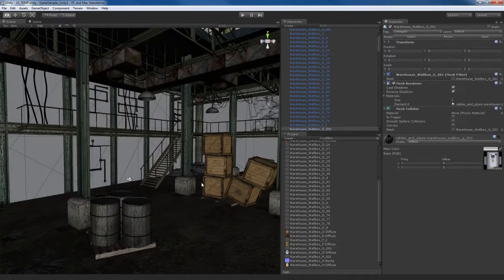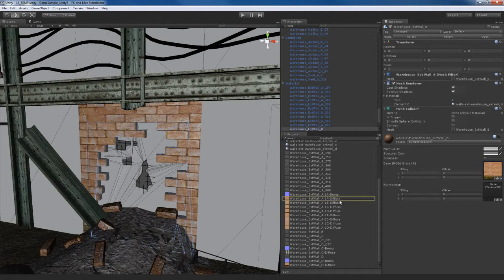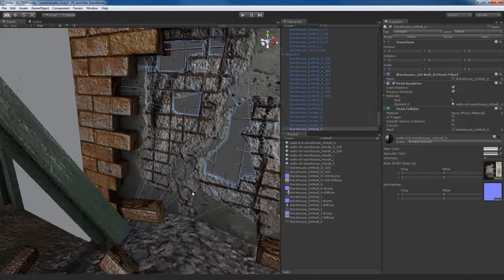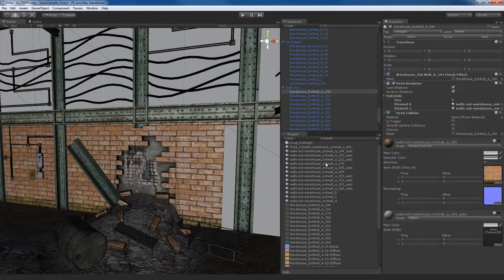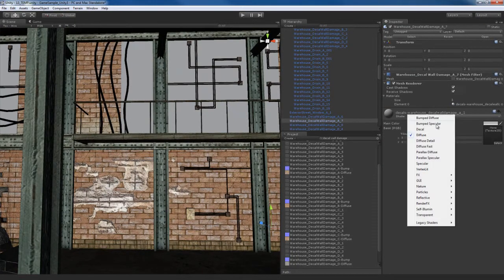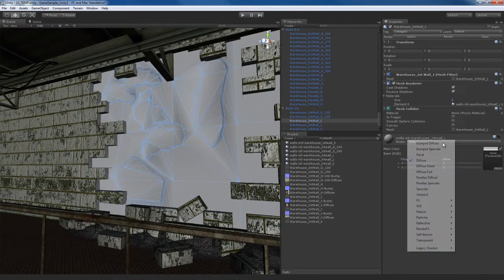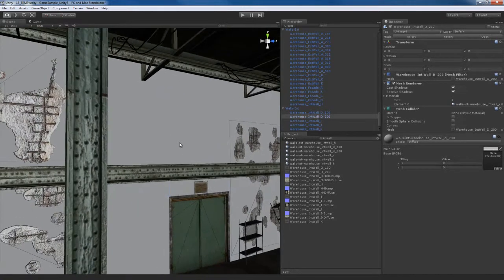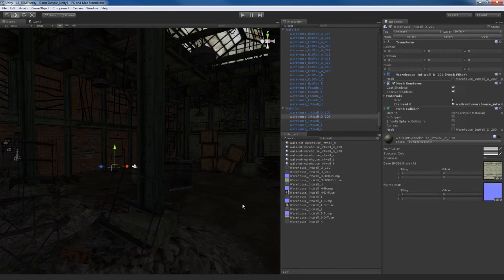Level Design Na UNITY - #13 - Materials Part08